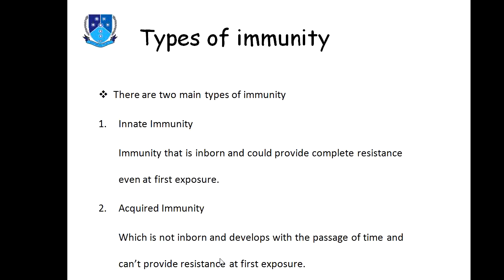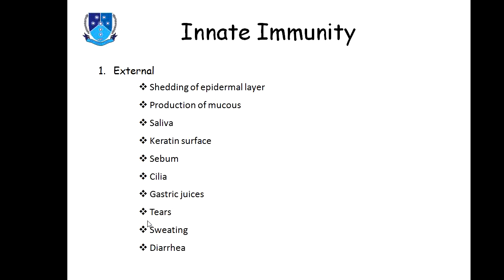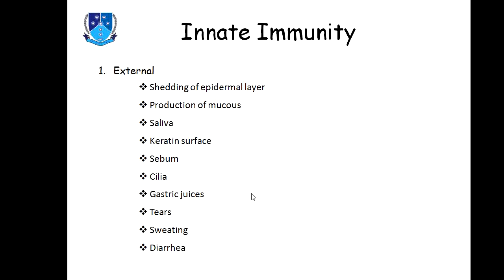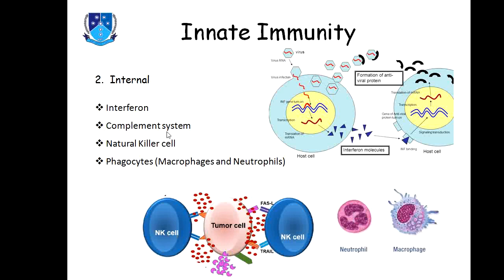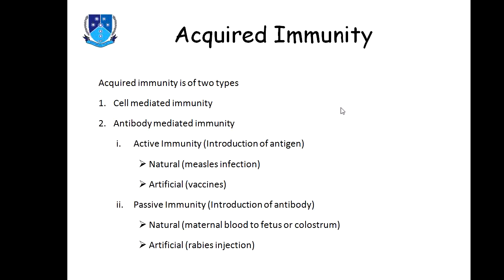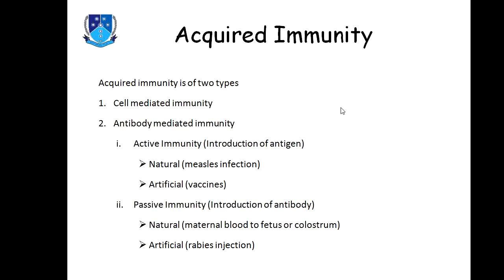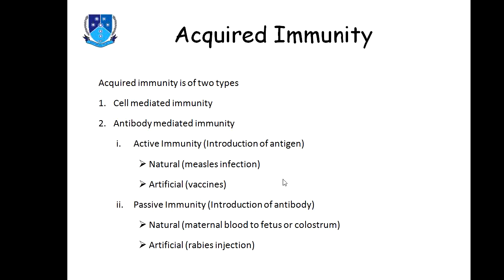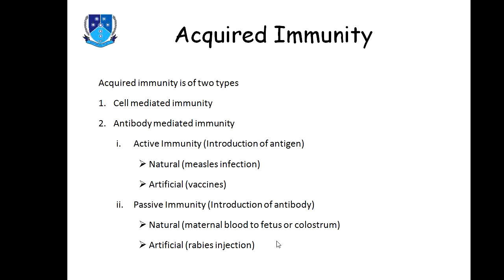Types of Immunity